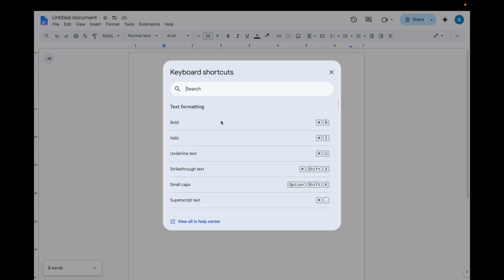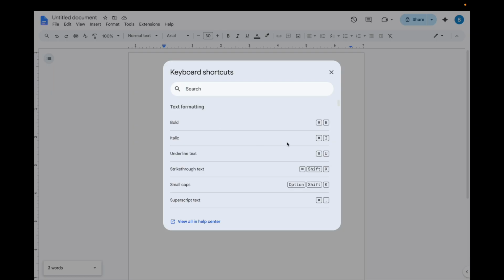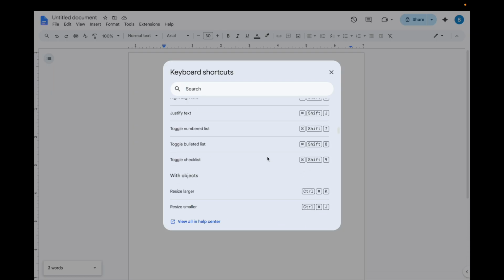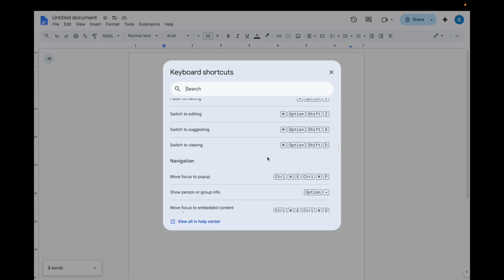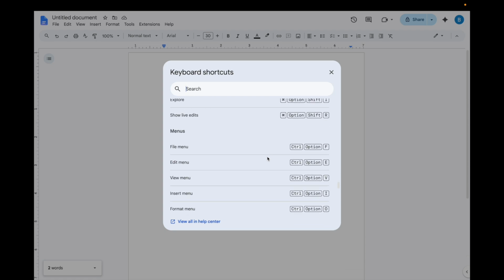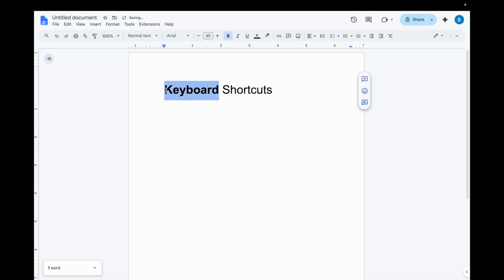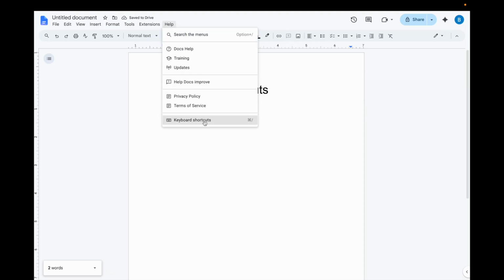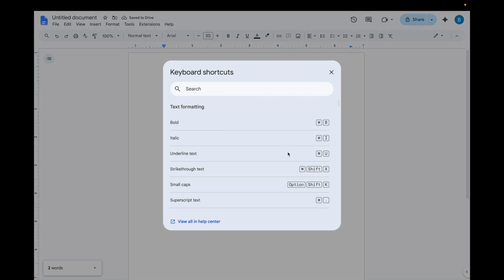How To Check Keyboard Shortcuts In Google Docs | Step By Step Guide - Google Docs Tutorial (Desktop)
Learn how to check keyboard shortcuts in Google Docs with this easy step-by-step Google Docs desktop tutorial. If you want to work faster, improve productivity, navigate documents more efficiently, and perform common actions without using your mouse, Google Docs includes a built-in keyboard shortcuts menu that lets you view and search available shortcuts at any time.

In this Google Docs tutorial, you'll learn exactly how to open Google Docs, create or open a document, and access the keyboard shortcuts reference guide. You'll also learn how to browse shortcut categories, search for specific commands, and discover shortcuts for formatting, editing, navigation, collaboration, and document management.

Keyboard shortcuts are useful for writers, students, business professionals, content creators, researchers, and anyone who regularly works in Google Docs. Learning shortcuts can help you save time when formatting text, editing documents, inserting elements, navigating pages, and collaborating with others.

In this step-by-step guide, you'll learn how to check keyboard shortcuts in Google Docs, find shortcuts for common actions, use shortcut search tools, and improve your workflow with faster document editing. We'll also cover a few tips for remembering frequently used shortcuts and increasing productivity while working in Google Docs.

If you're searching for how to check keyboard shortcuts in Google Docs, how to view Google Docs shortcuts on desktop, how to find keyboard commands in Google Docs, or how to work faster using Google Docs shortcuts, this tutorial has everything you need.